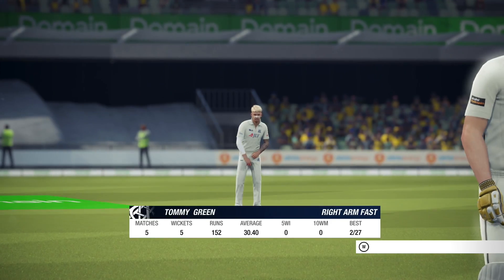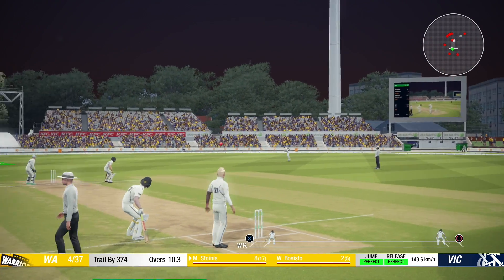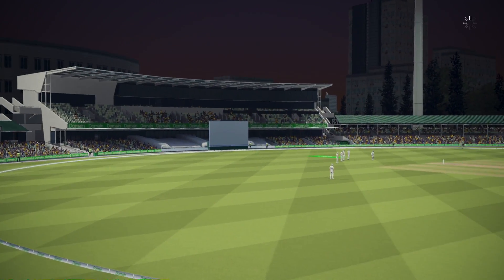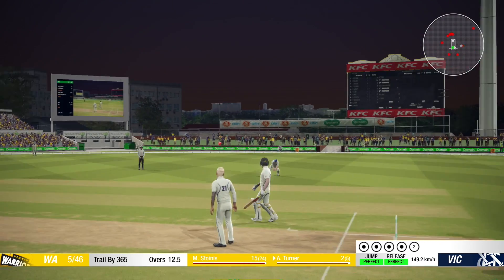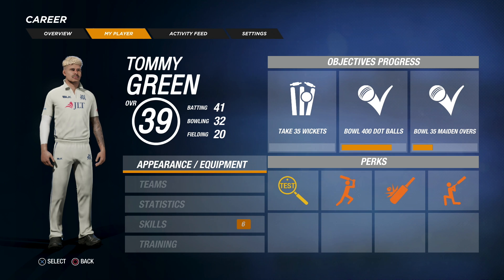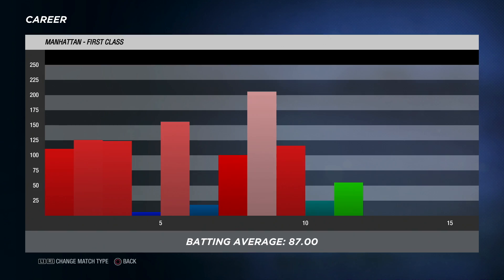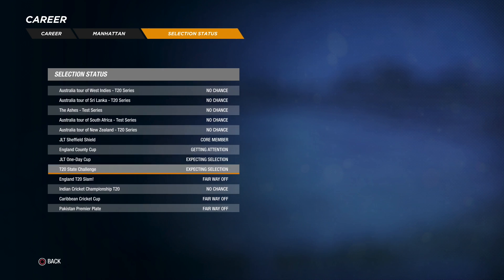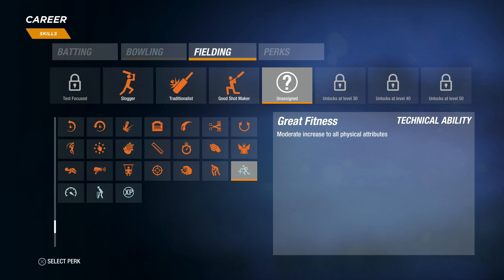CRICKET 19 Career EP14: Update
Season 2 begins for Tommy Green. He has been made captain of the squad. Can he make a name for himself and become the next big thing?

 HOWZAT!
Cricket 19 - The Official Game of the 2019 Ashes Championship is the complete cricket simulation. Featuring a suite of exciting all-new features that add even greater depth and rich new content to Big Ant Studios' acclaimed cricket engine, Cricket 19 allows players to truly play the game their way.

Features:
Take on the challenge of the Ashes - Cricket 19 is fully licensed to this year's Ashes championship. Lead the English or Australian teams to glory across all five matches of the Ashes competition, with photo-realistic player renders and recreations of the iconic English stadia providing unparalleled realism.
All-new scenario mode - Use Big Ant Studios' famed community features to create match situations that allow a player to jump into a match at any point. Use this mode to create a dramatic test match, in which a historical team was able to chase down an impossible total, or grind out a draw from a horrible situation, and then share your creations online to challenge friends to re-create (or change) history.
Lead your nation to world glory - Tackle the ultimate challenge on one-day cricket, with a full ten-team ODI championship mode allowing the best teams in the world to duke it out.
Rich career mode - Take control of a junior player just entering club cricket, and develop them into one of the greatest players in the sport - perhaps even captaining their country. Develop the player however you like, and perform well, so the news headlines sing your praises, enabling you to earn lucrative sponsorship deals and catch the notice of selectors!
Enhanced, intelligent AI - Cricket 19's AI will develop strategies to attack your weaknesses, and target them with razor-sharp precision. When batting, the AI will rotate the strike to protect weaker players, and actively look for gaps in the field to target. When bowling, the AI will come up with plans of attack and stick to them with discipline. With enhanced mechanics handling edges, fielding in the outfield, and batting against spin bowlers, underpinned by near real-world physics, Cricket 19 is truly the next level of cricket simulation.